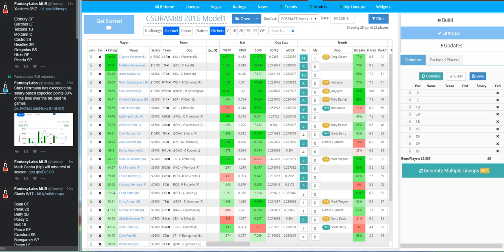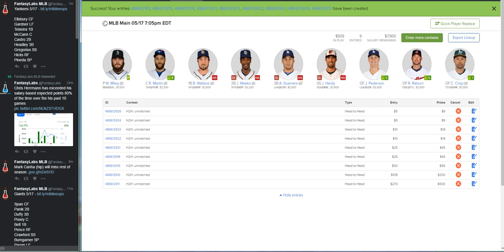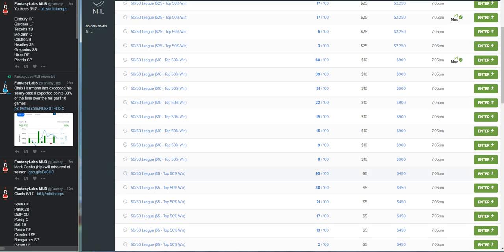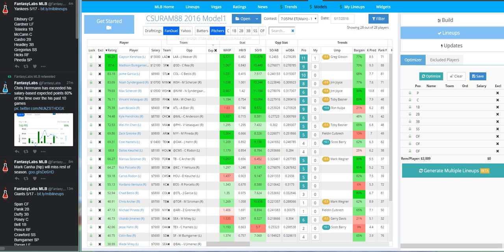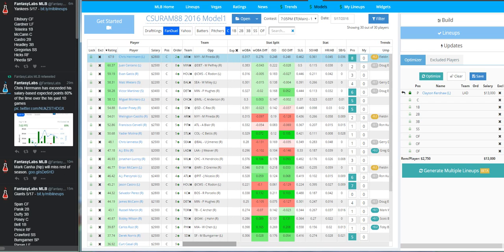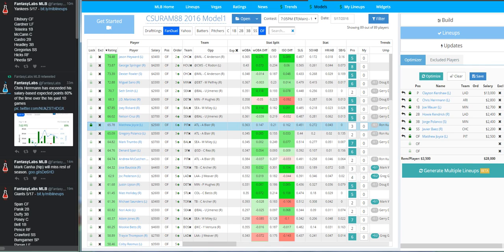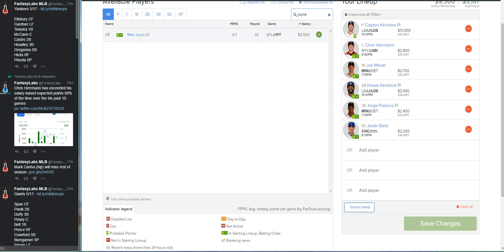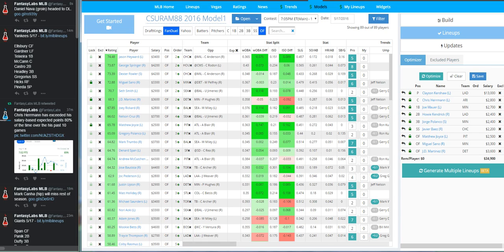How to Build a Cash Game Lineup for MLB DFS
In this video, Jay breaks down the process of building a cash game lineup for MLB DFS.